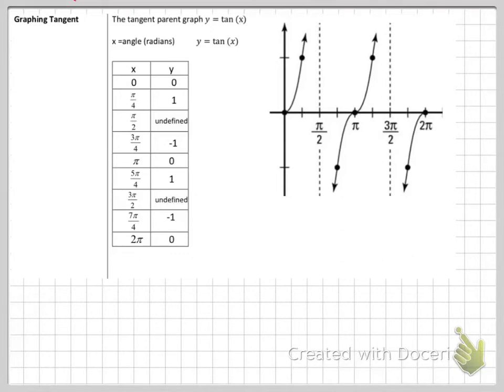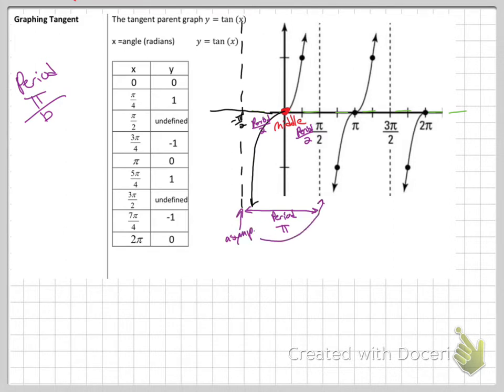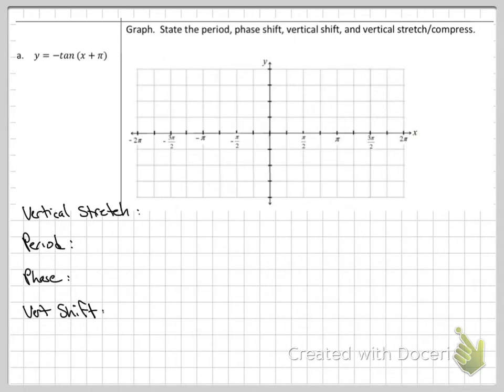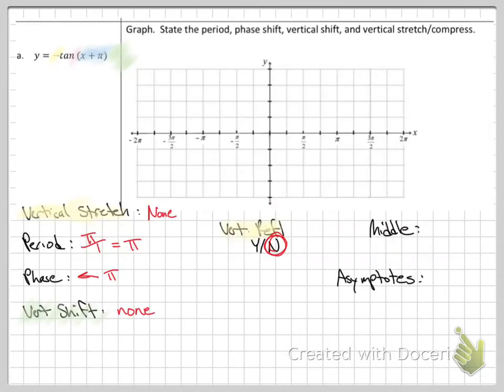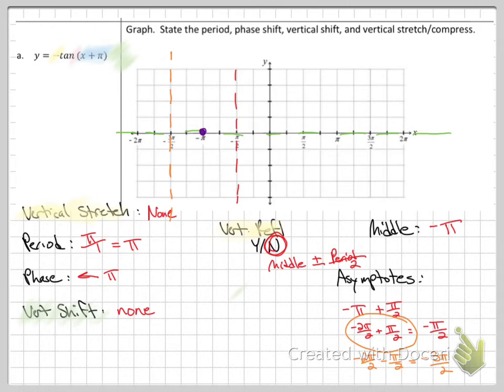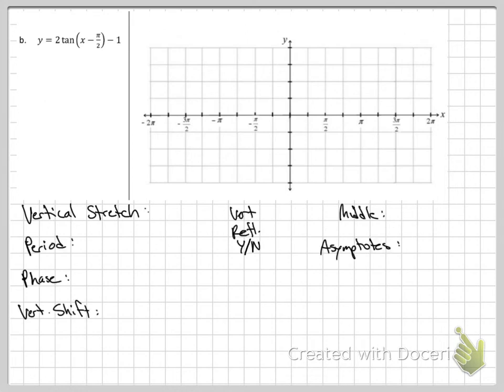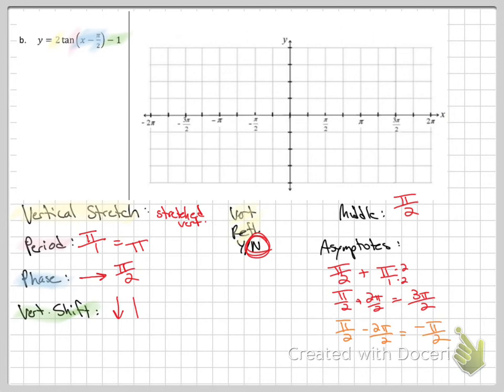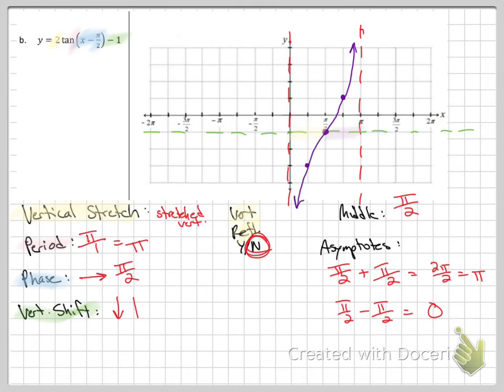Graphing & Transforming Tangent pg 9